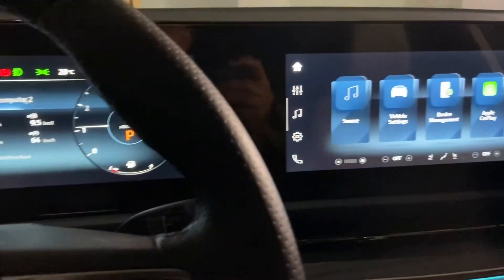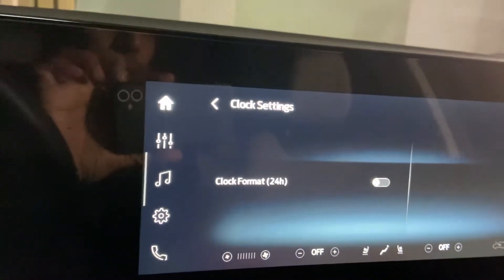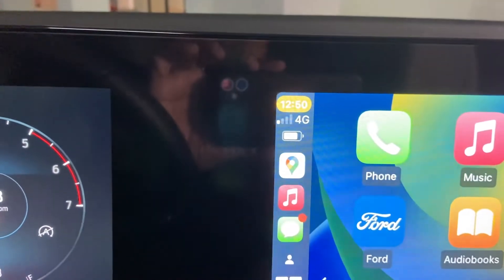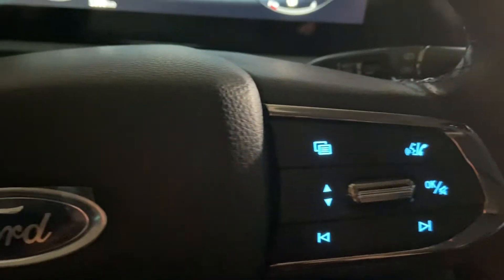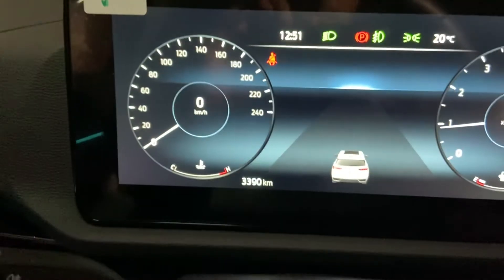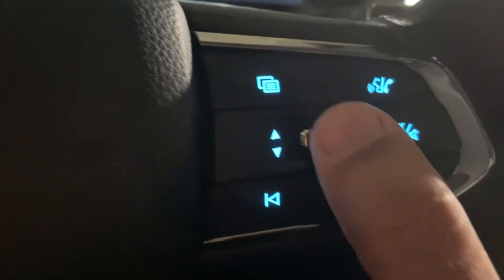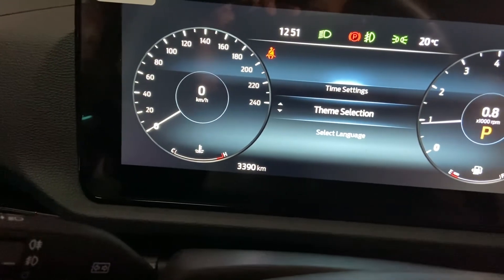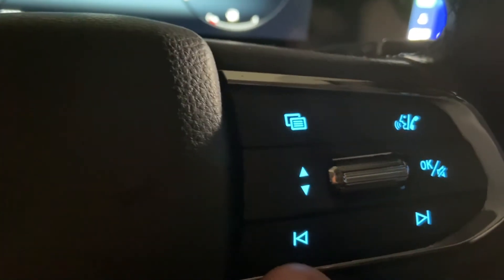Ford Territory 2023 - Change Date Time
Ford Territory 2023 - Change Date, Time and Other Hidden Features like Theme etc